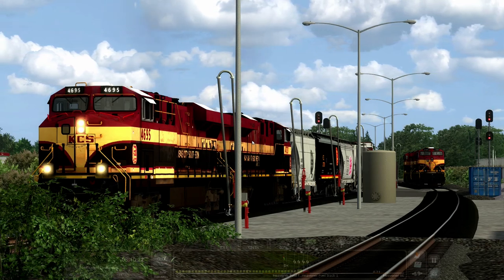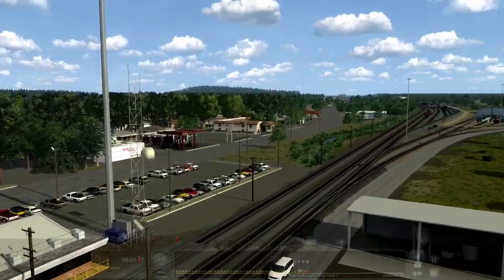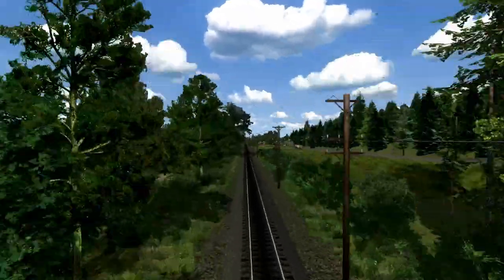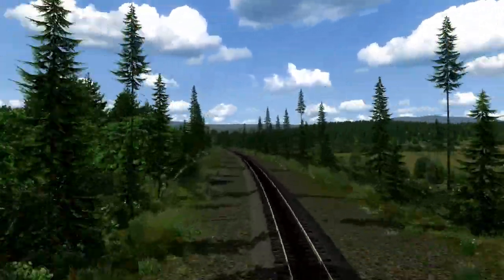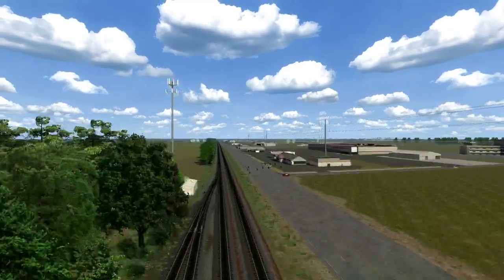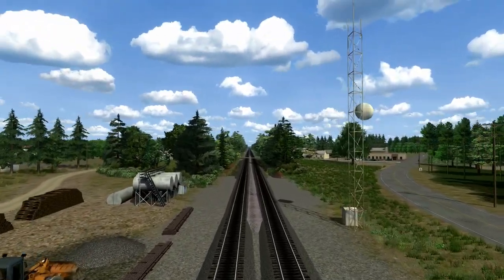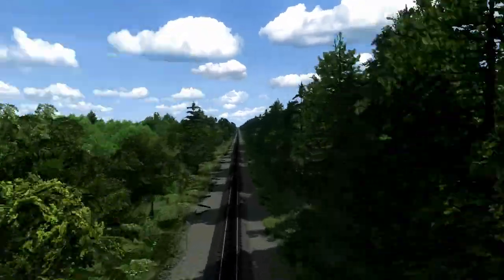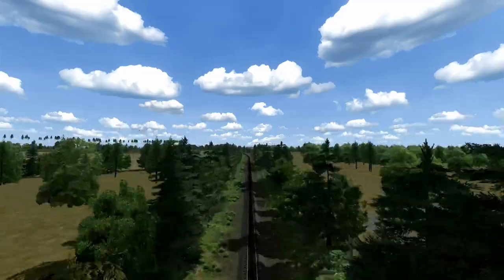Train Simulator: KCS Shreveport Subdivision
This is the route to the Gulf of Mexico, in this instance from Heavener Oklahoma to Shreveport Louisiana running through Arkansas along the way. This is a collaborative effort re-creating what is soon to be in the history books and a fantastic rendition from the Kansas City Southerns' most scenic subdivision. We'll take a look around the map, what you can do and what you'll need to get started.

Take it a step farther for the long haul and consider joining the channel membership "highball-ers".
If you have done any of the above already, thank you!